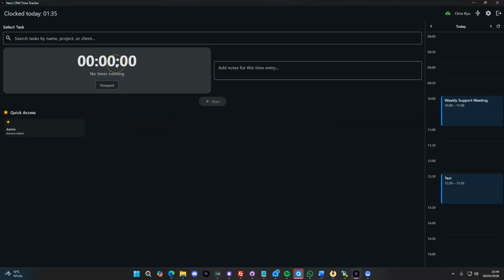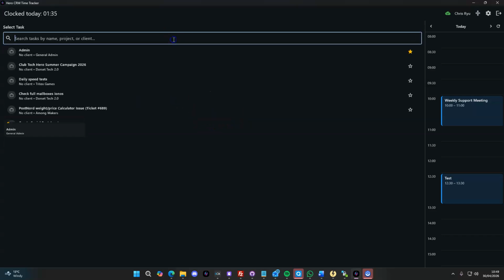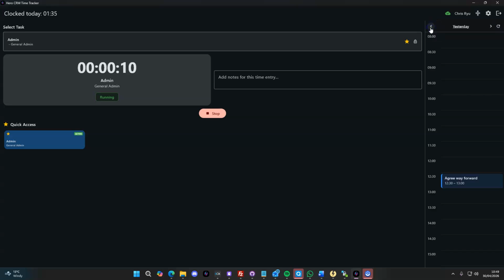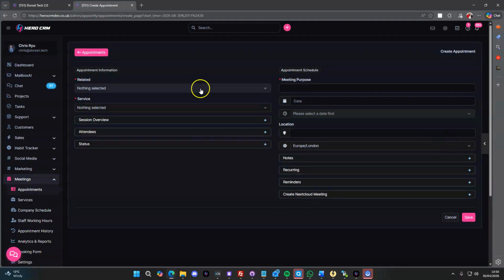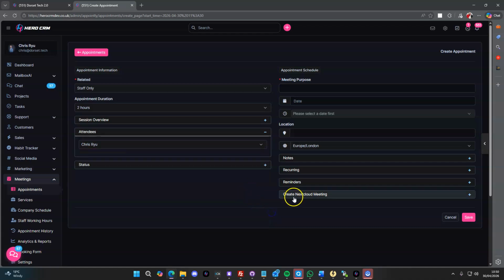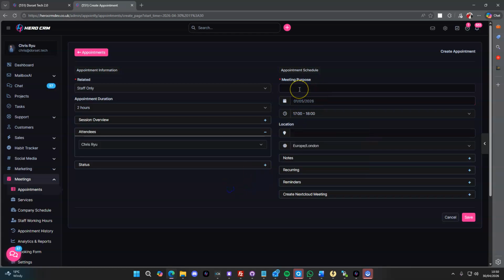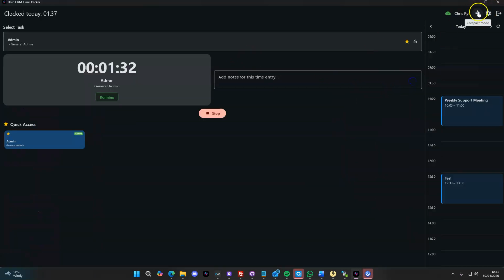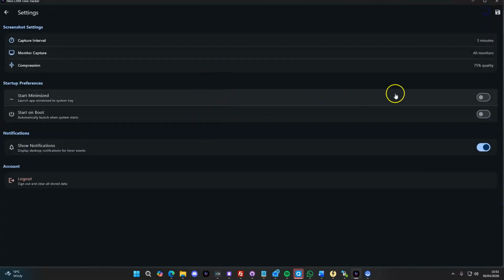Time Tracker V2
Introducing our time tracker UI improvements